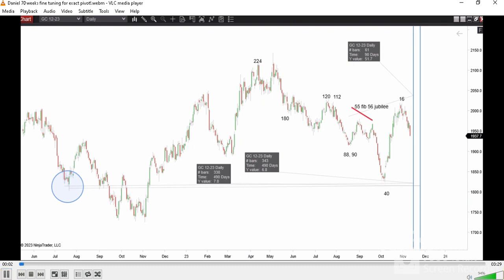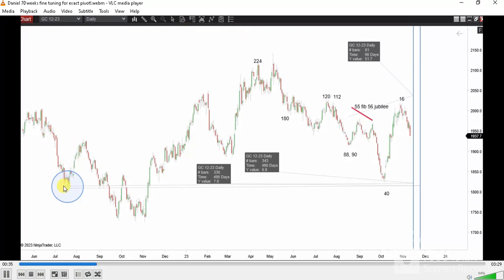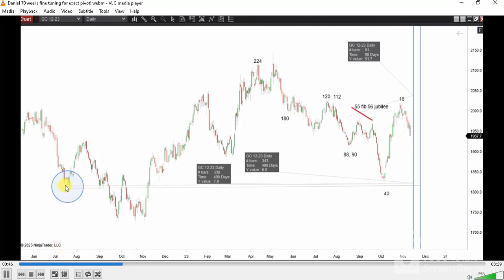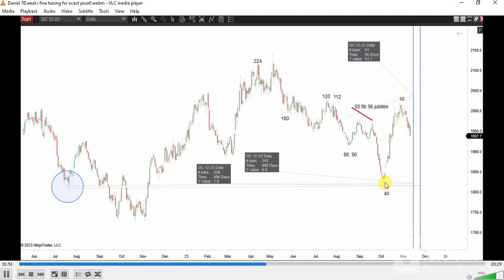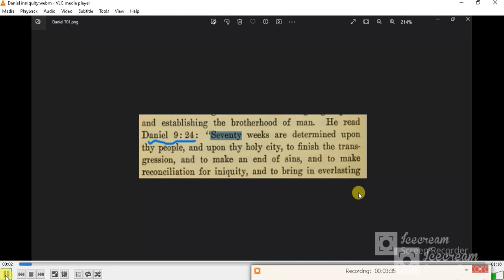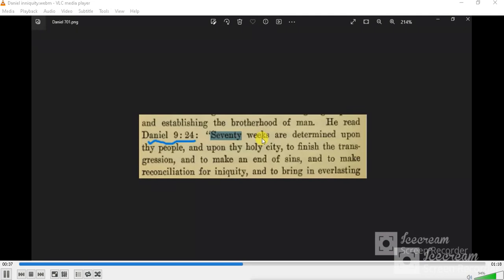Daniel 70 weeks-Dialing in the turn date!